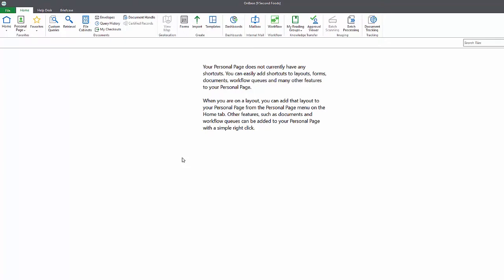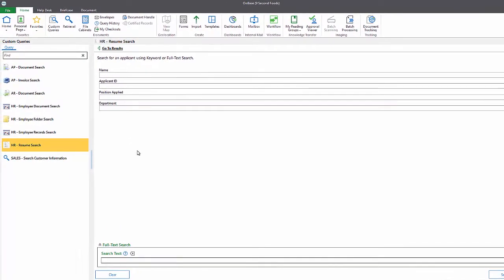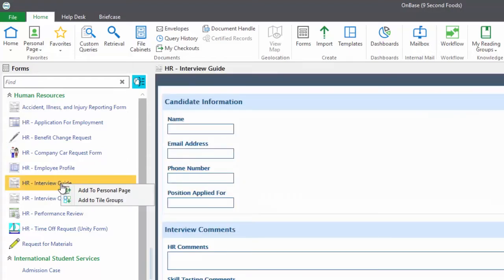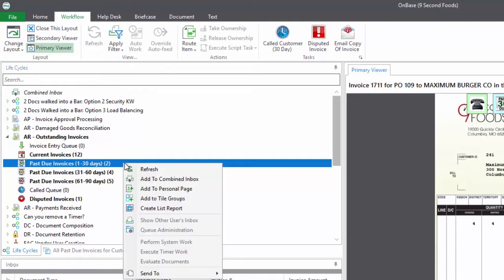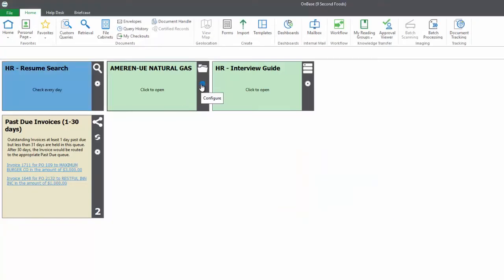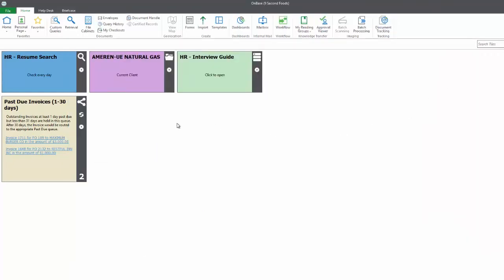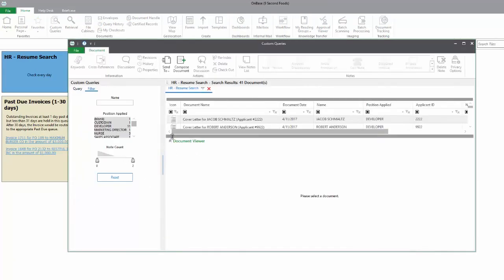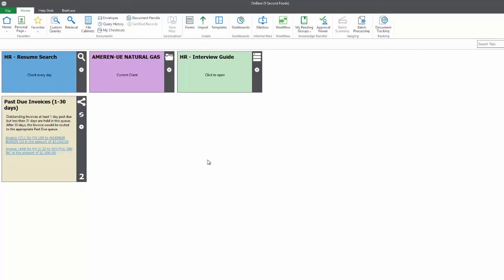Unity Client EP3 - Customizing Your Personal Page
Make your personal page work for you.